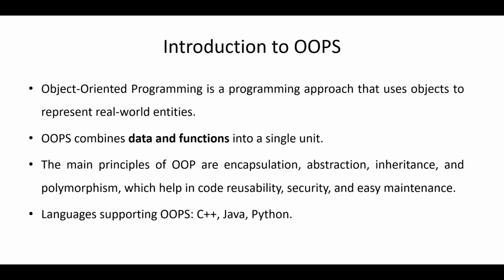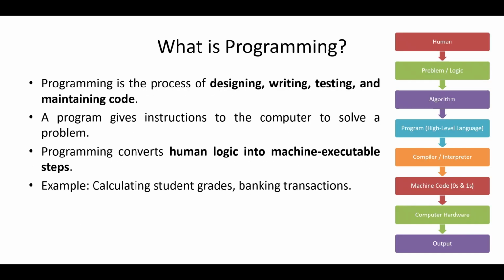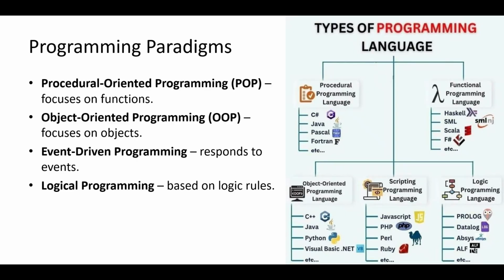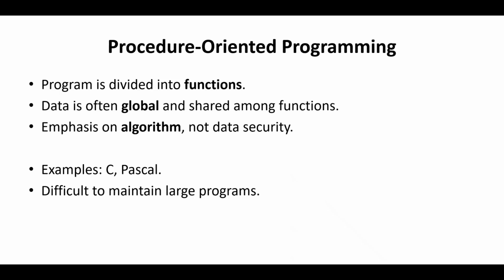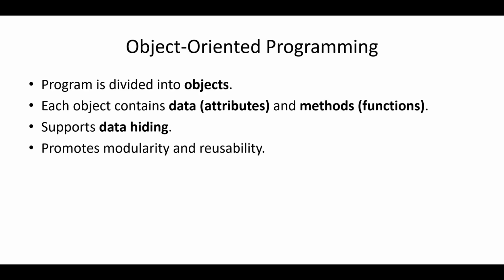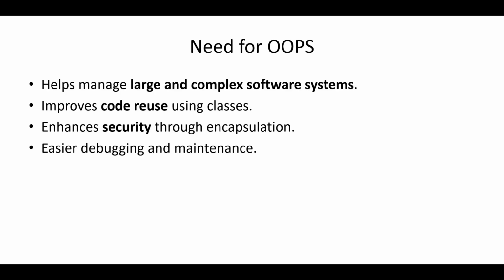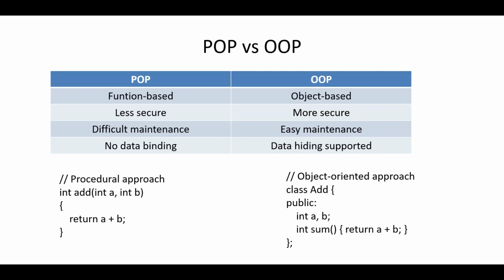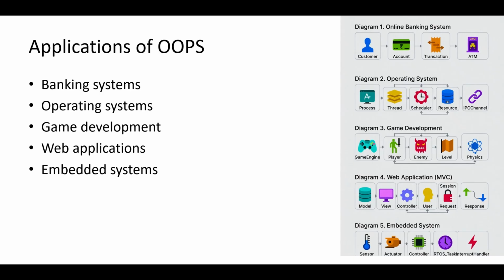OODP Unit1 Session01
Object Oriented Design and Programming